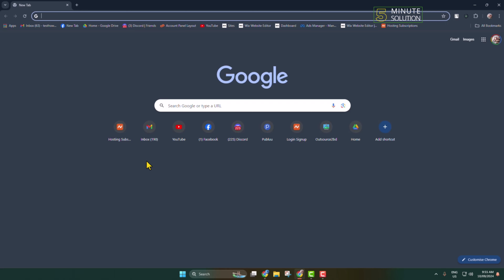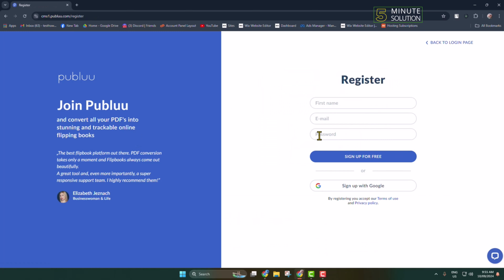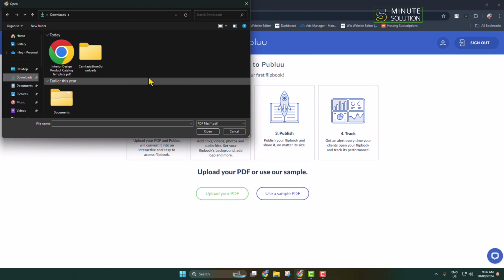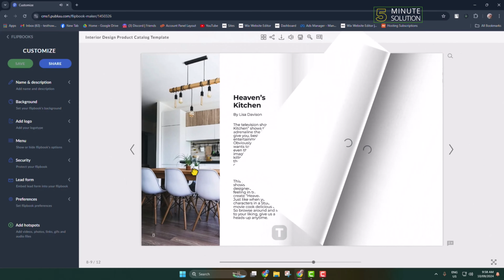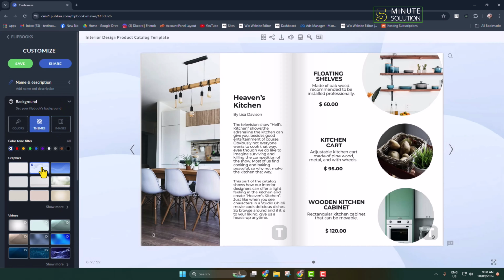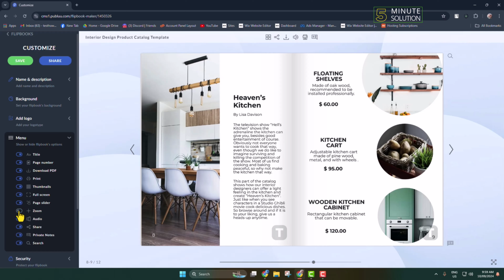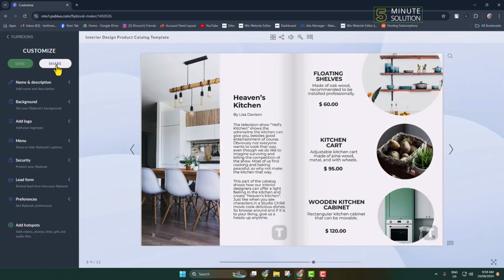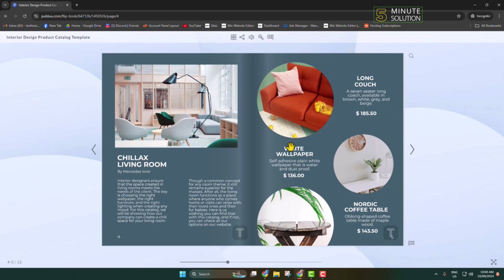How to create online product catalog - Full Guide | Make Online Catalog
Learn how to create a product catalog that will help to give your customers an impressive shopping experience and increase your sales.